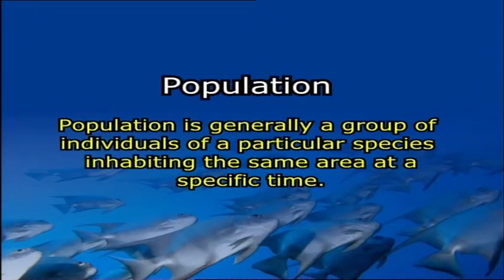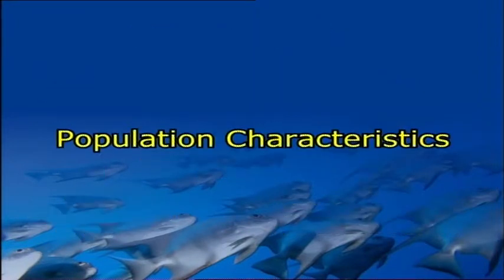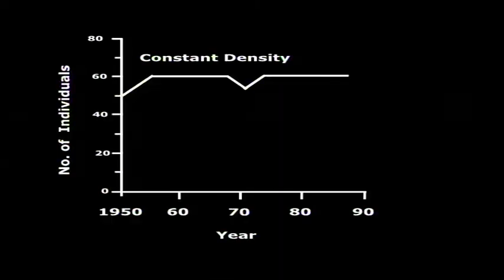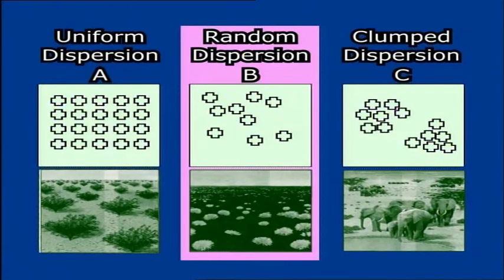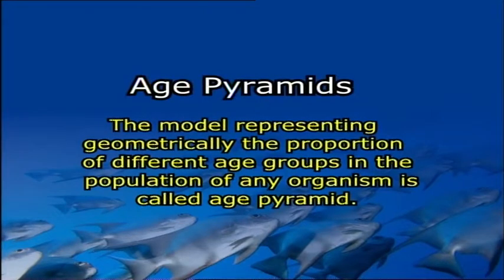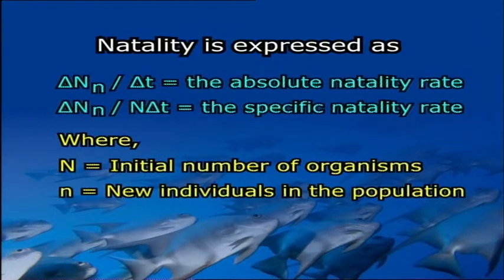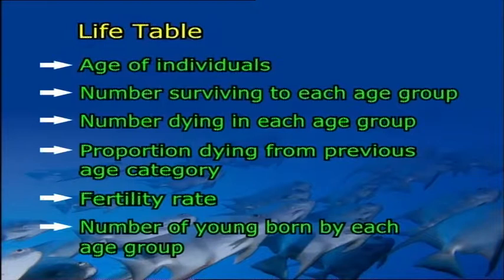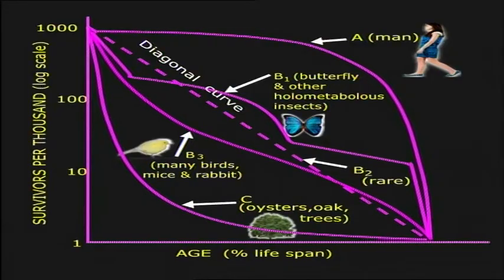Principle of Ecology Video 5 Population Chareacteristics